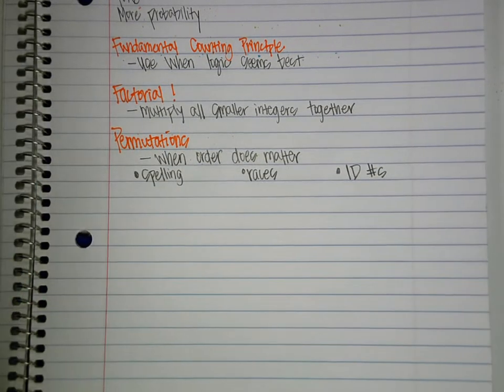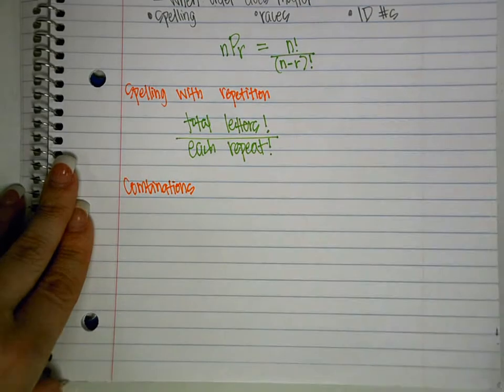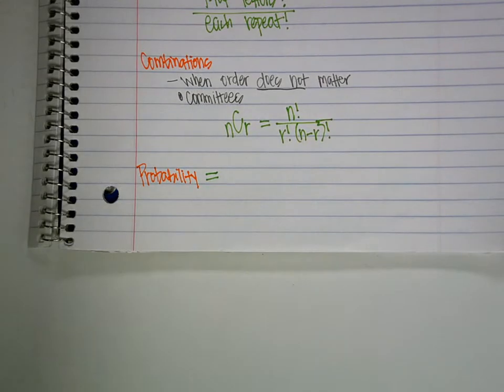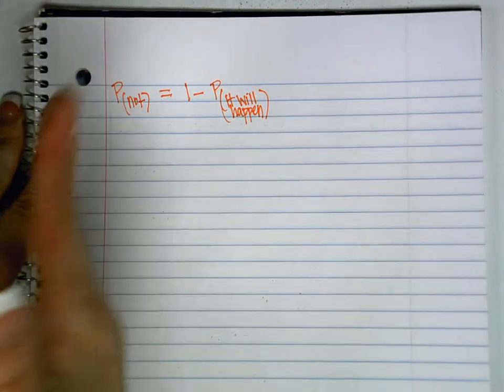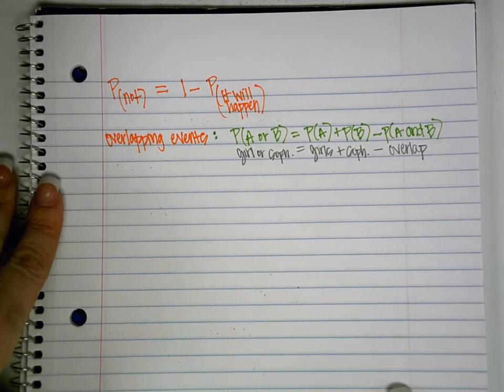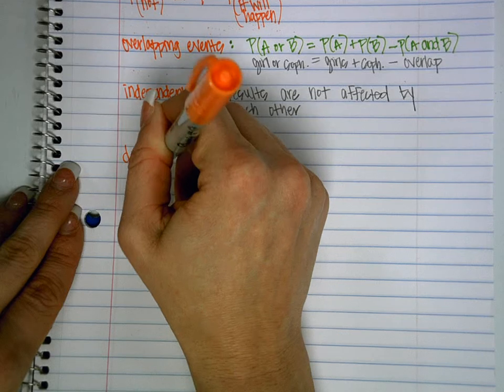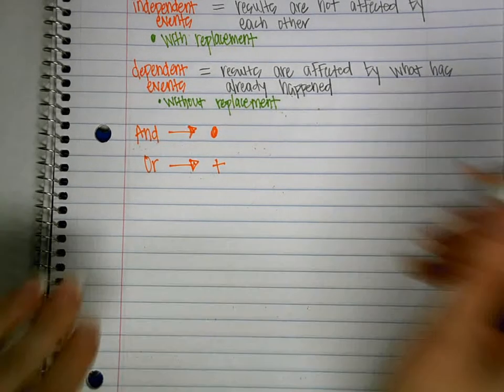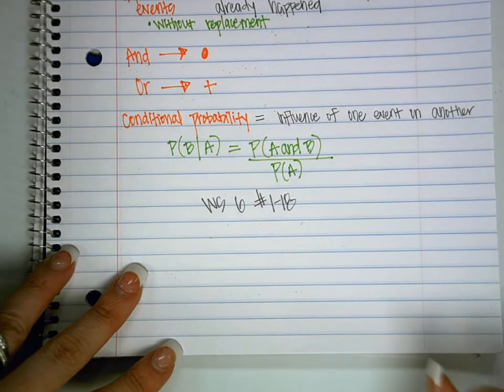Unit 10.6 Notes 001